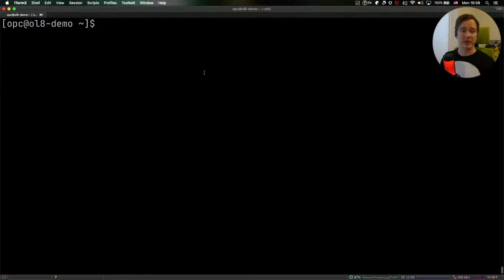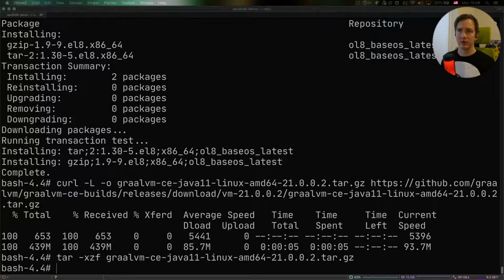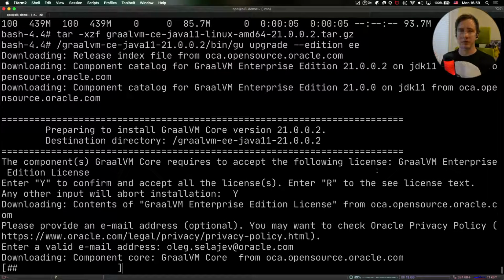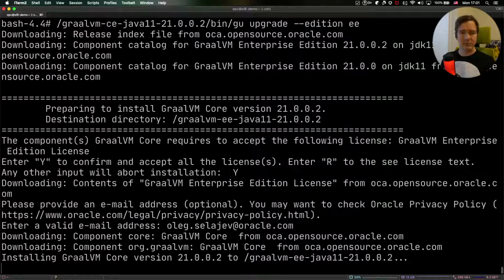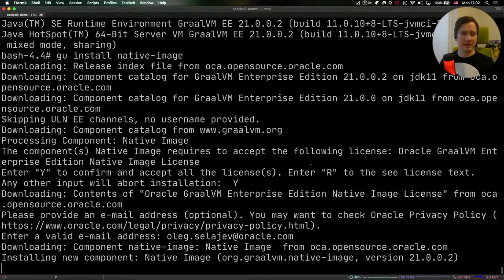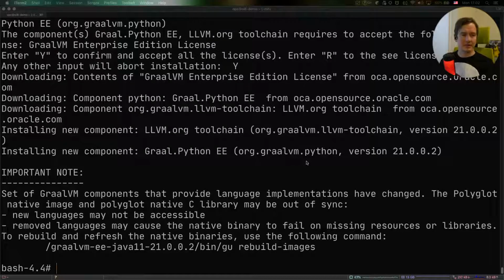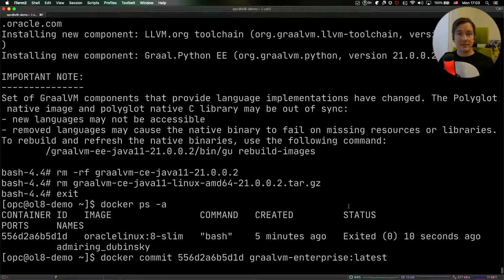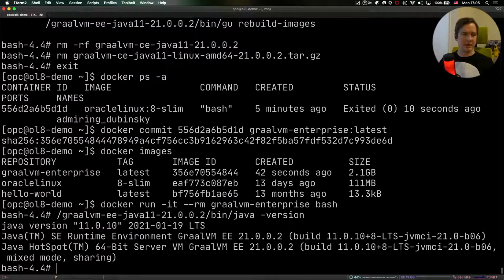Installing GraalVM Enterprise from the command line & docker containers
In this video we look at how to install GraalVM Enterprise on a machine with only the command line access.

We use a fresh docker container to show how to install GraalVM Enterprise.

Chapters:
0:00 - Introduction
0:37 - Installing dependencies
0:58 - Installing GraalVM CE
1:38 - Using `gu` to upgrade to GraalVM Enterprise
3:59 - Installing native-image and graalpython
5:39 - Commiting container as image
6:55 - Using created image for new containers